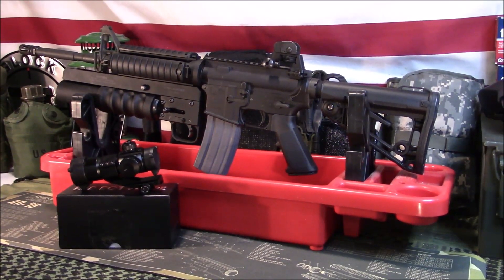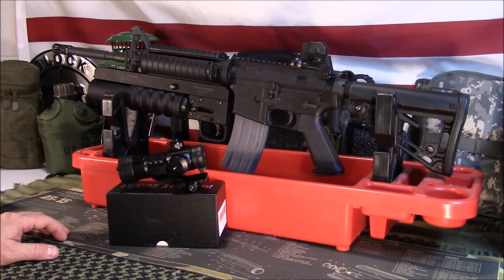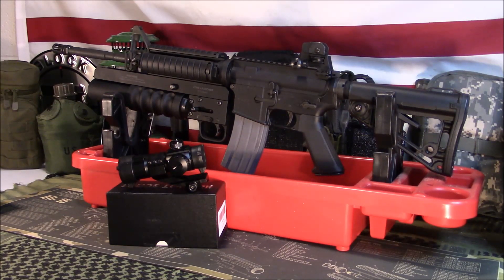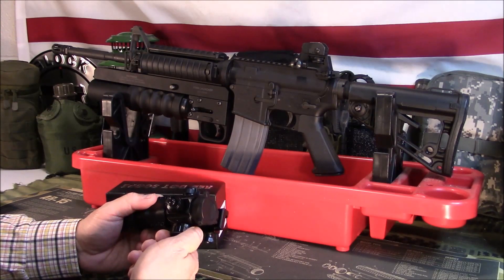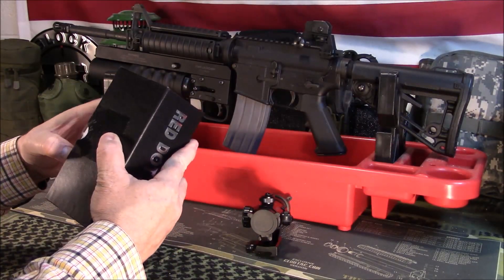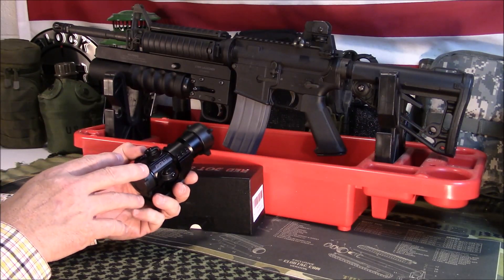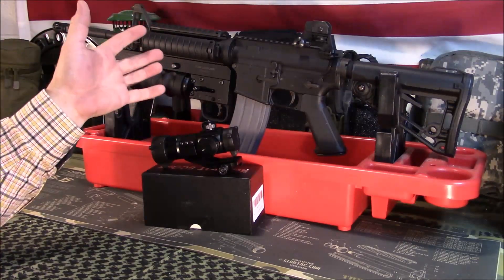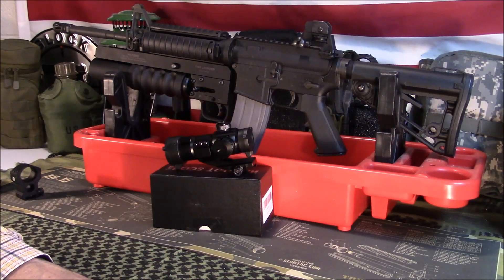Pinty Red/Green Dot (Budget Friendly)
We take a look at another budget red dot from Pinty